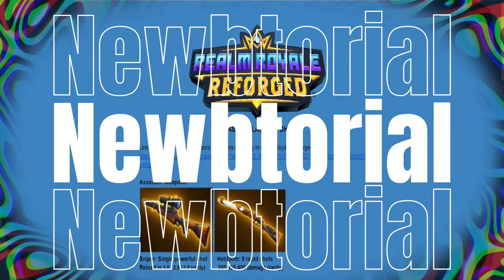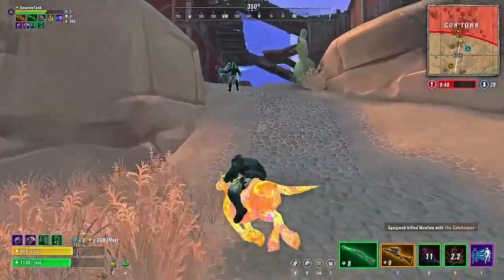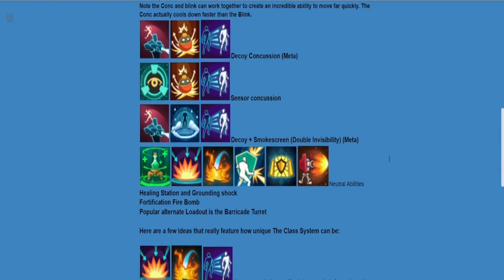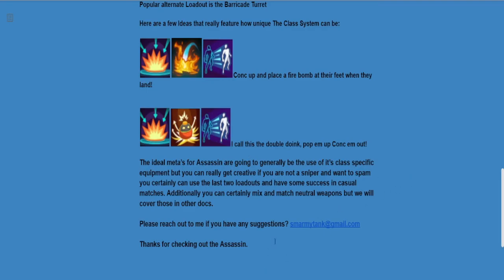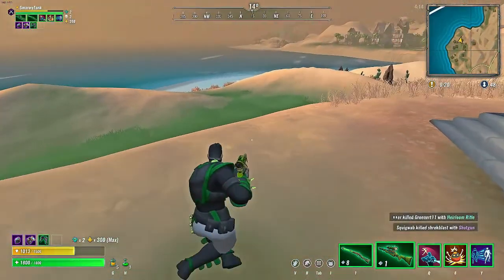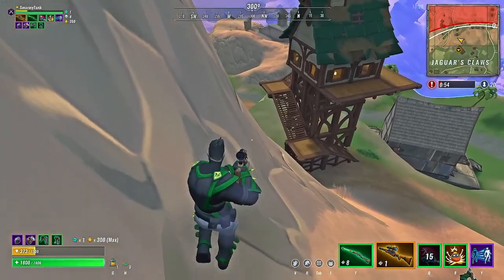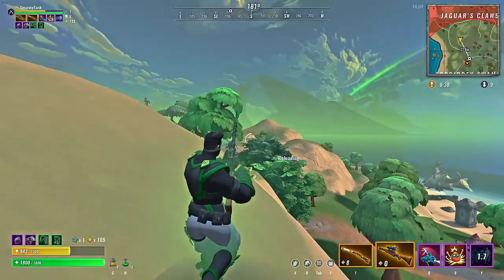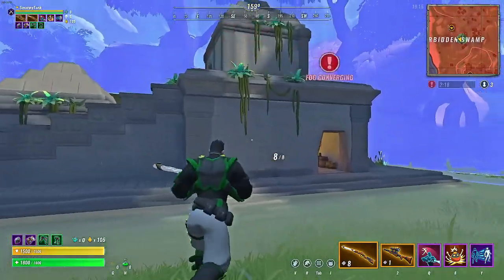RealmRoyaleReforged NEWBTORIAL Assassin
Here is a simple Newbtorial (tutorial) on the Assassin Class. This should give you a basic understnading of some of the weapons and movements and how to use them in Realm Royale Reforged.

Links to the Assassin tip sheet and weapons and ability values

Killer Jerky Use Code Smarmytank